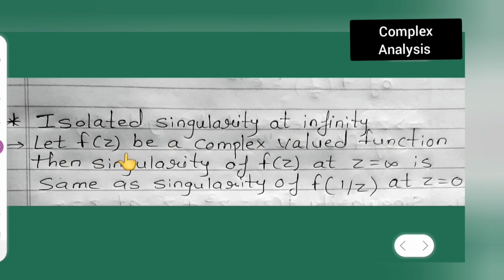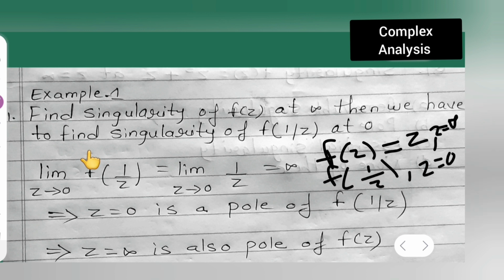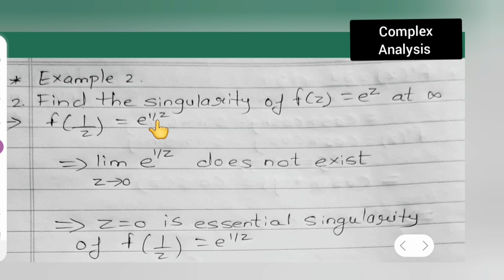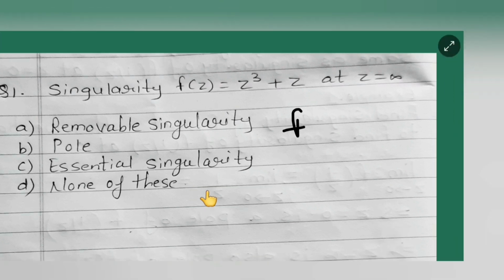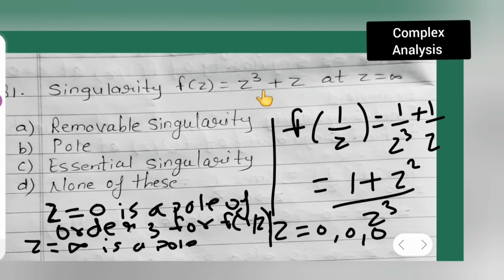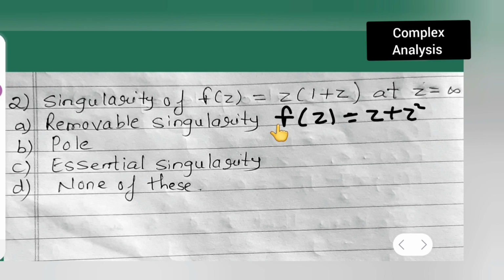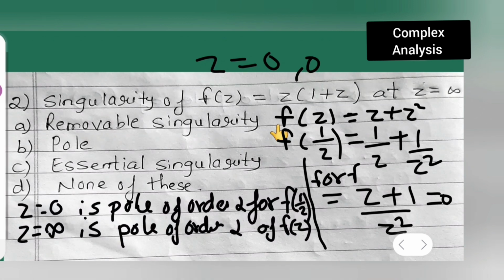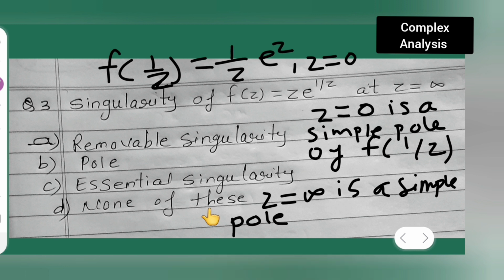singularity, isolated singularity- complex Analysis